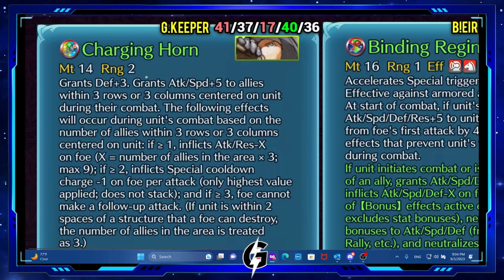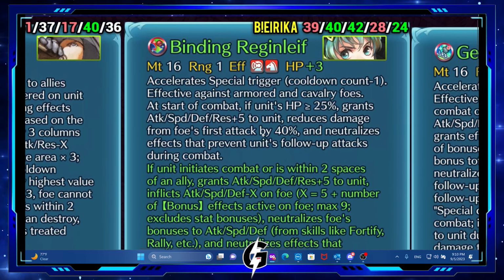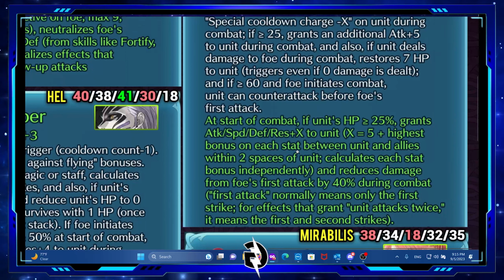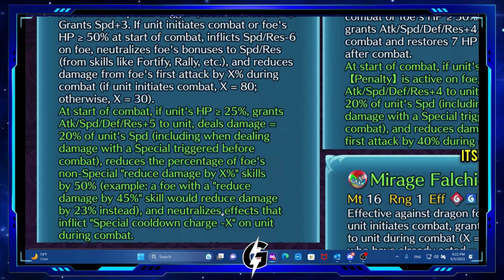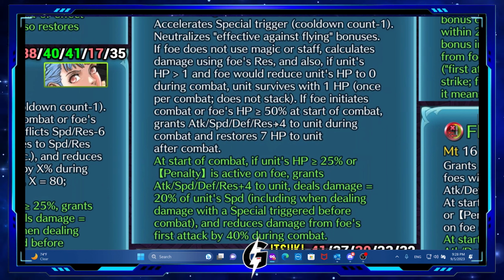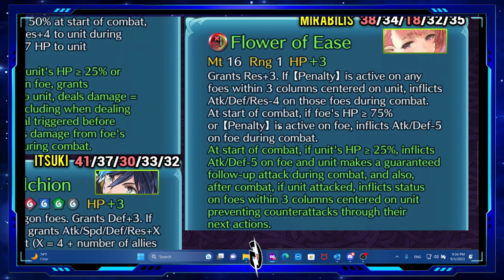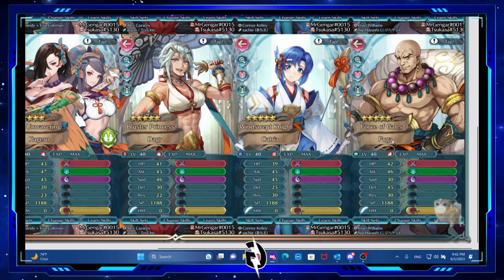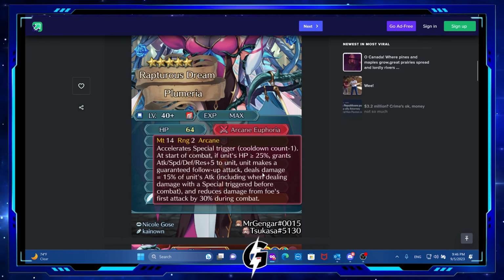HEL WARPS! New Refines and Datamines for Wind Tribe Banner Review |FEH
Well Mirabilis has became another combat dance and Hel is more tanky now and warps. And the CYL6 refines are also and great new upgrade for them too!

In this video, we'll be discussing the new datamine & refines these units for Fire Emblem Heroes, Mirabilis, Hel, Brave Marth, Marianne, Gatekeeper, Eirika and Itsuki.

If you're a Fire Emblem Heroes player, be sure to check out this video!

Timestamps:
0:00 Intro
1:10 Gatekeeper
6:13 Brave Eirika
10:21 Brave Marth
17:12 Brave Marianne
22:59 Hel
29:30 Mirabilis
32:56 Itsuki
37:04 Stats and Skill Rarities
42:14 SPOILERS!!!

🎶 Music 🎶:
- Lost Painting - Castlevania
- Entrance - Mario Golf Advance Tour